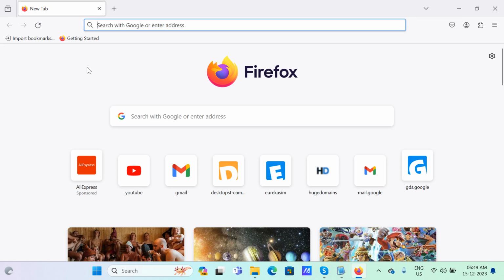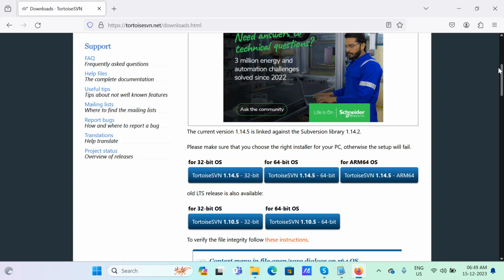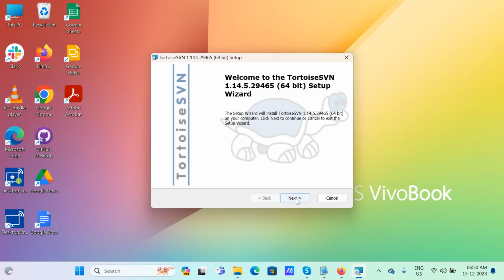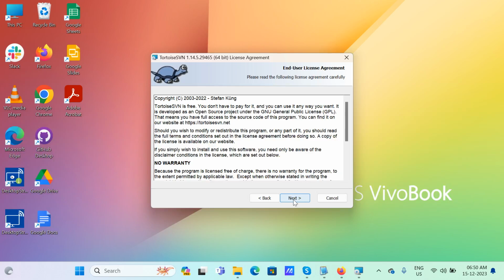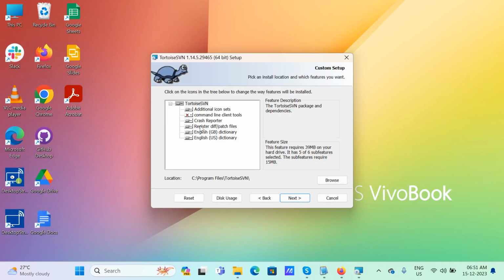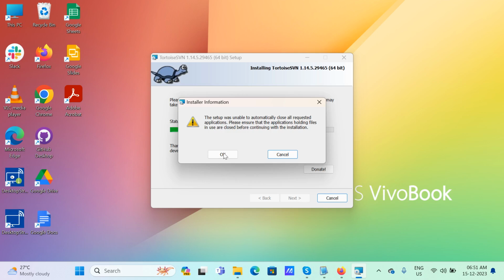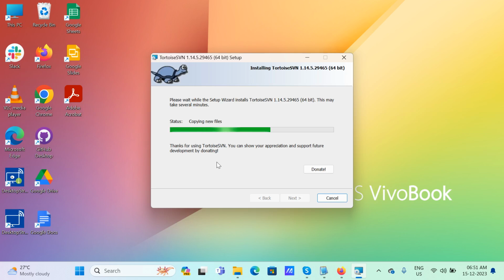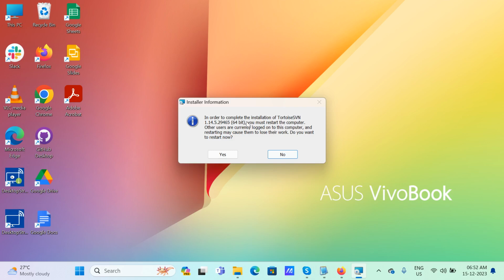TortoiseSVN Client Installation | Part 1